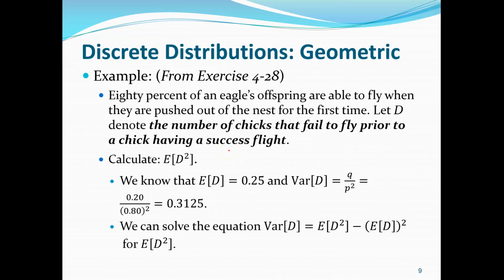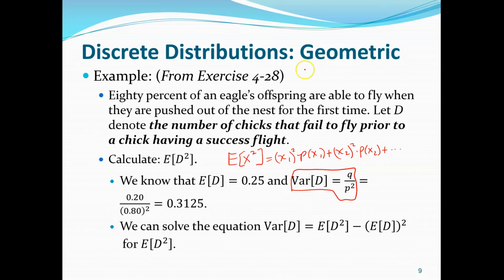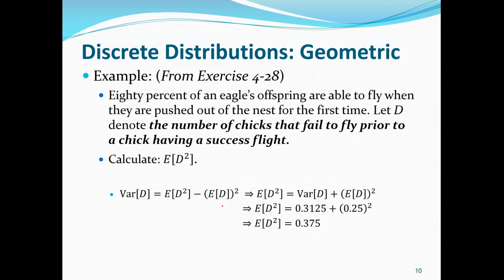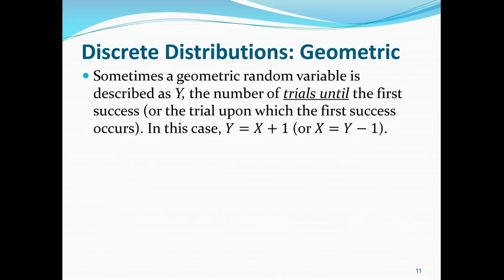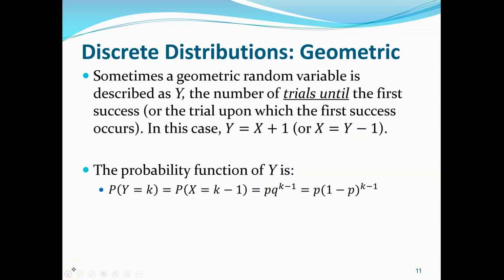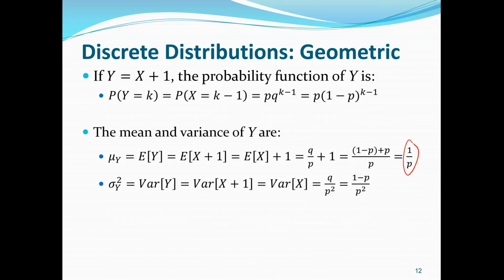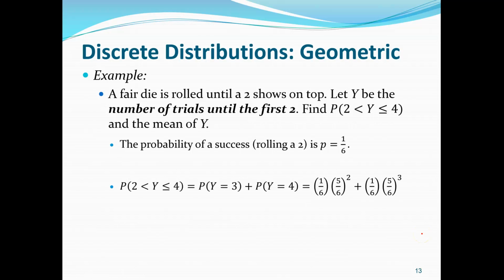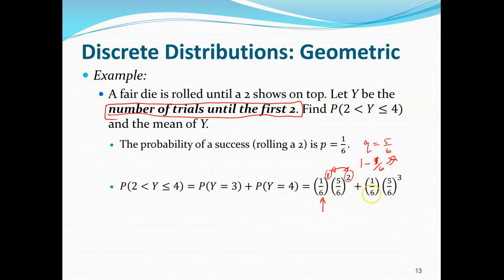MA 321 Geometric Dist